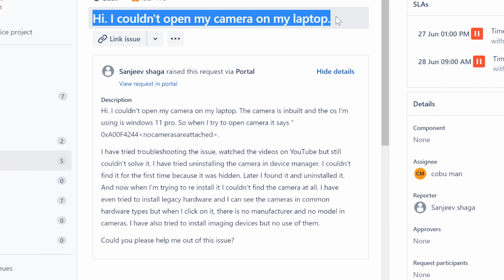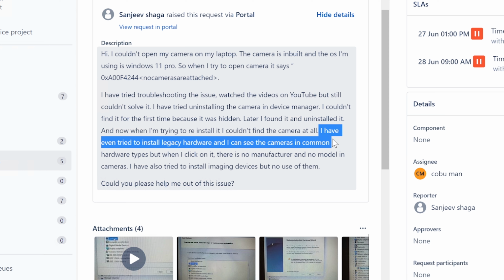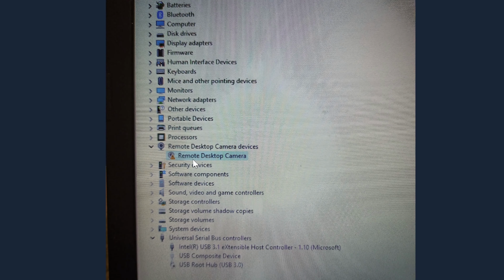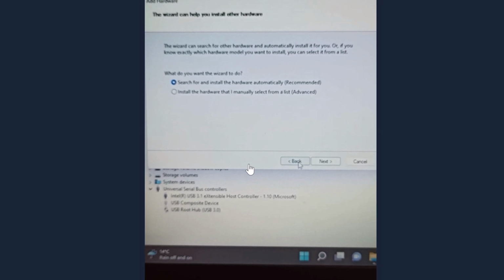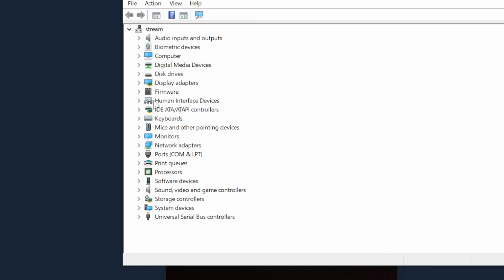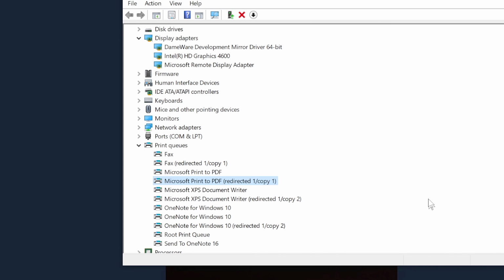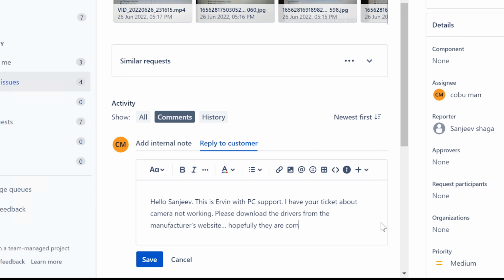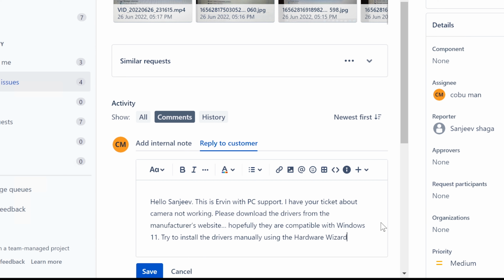Laptop camera not working with Windows 11